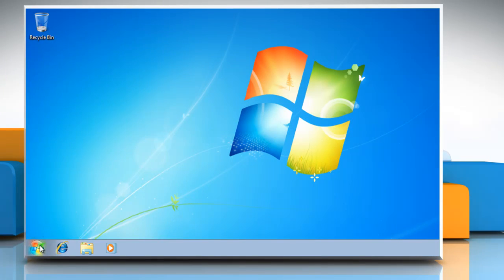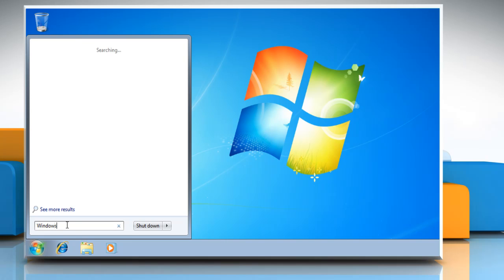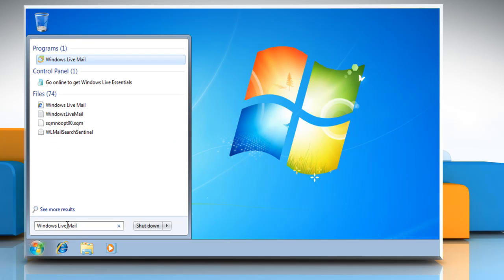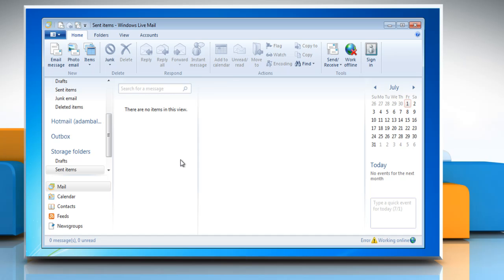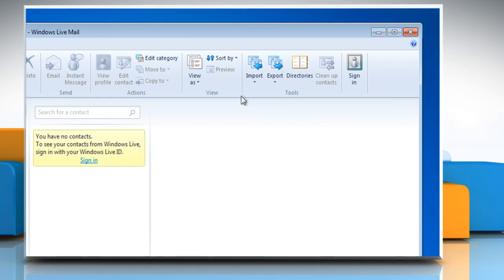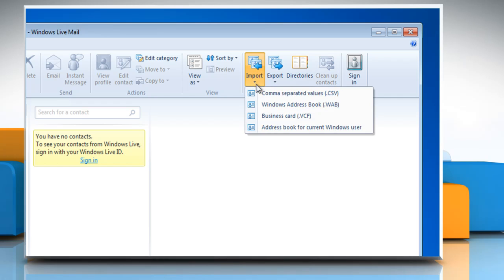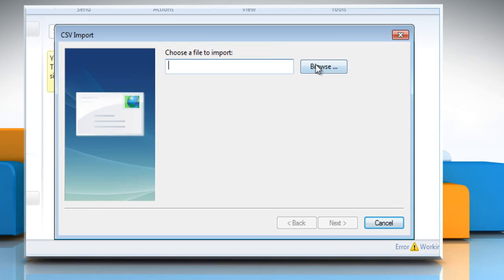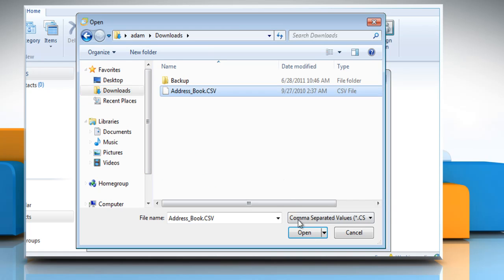How to import contacts in Windows® Live Mail on Windows® 7 PC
Watch the video for the steps to import contacts into Windows® Live Mail on a Windows®7 based PC.